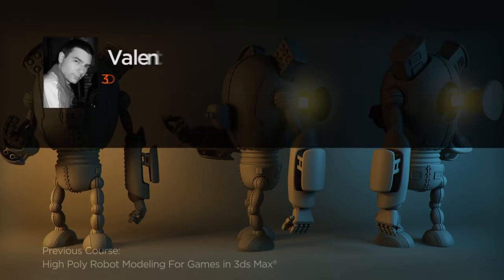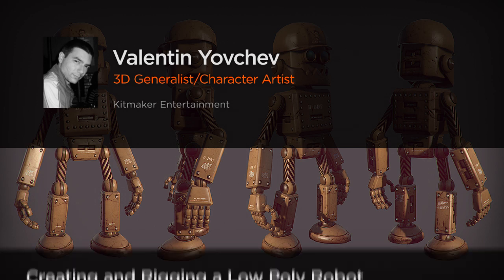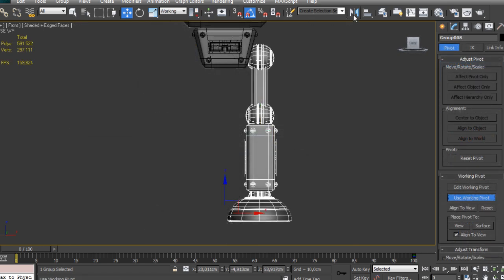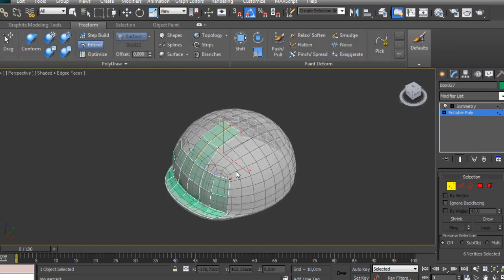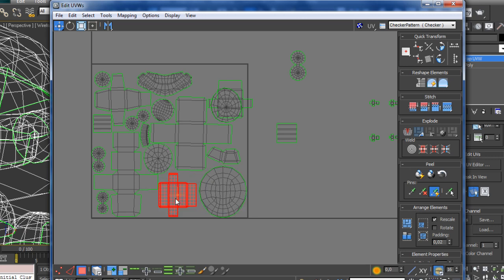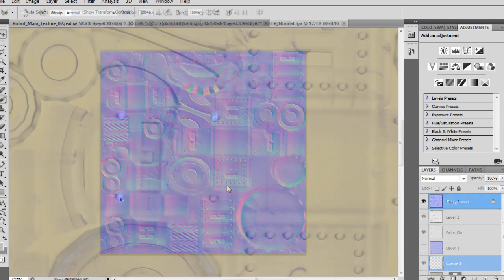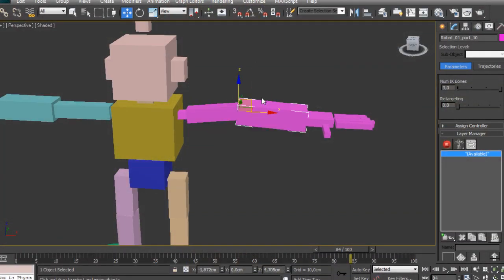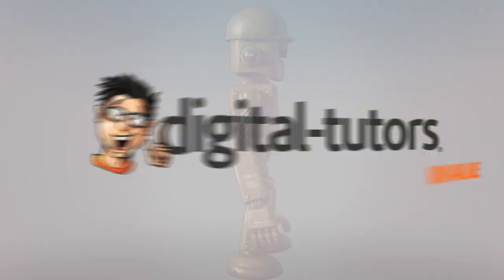3ds Max and Photoshop Tutorial: Creating and Rigging a Low Poly Robot in 3ds Max and Photoshop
In this tutorial we will make a low-poly robot, texture it, and then rig it. Throughout these lessons you will see a proven process of turning a high poly-robot piece that we have into a low poly piece.

We'll take a look at working with floater geometry and fixing our high poly, then we'll move on to low poly retopology of the robot. From there our next goal will be to make the UV's of the robot.

Then, we will get to the texturing stage, where we'll go in different programs to create the texture look that we want for our robot. Also, you will see how to make different variations of robots using the parts from the this robot, and finally you will have an overall look how to rig your creation using the CAT rig system inside of 3ds Max.